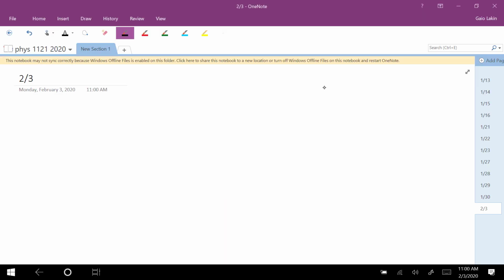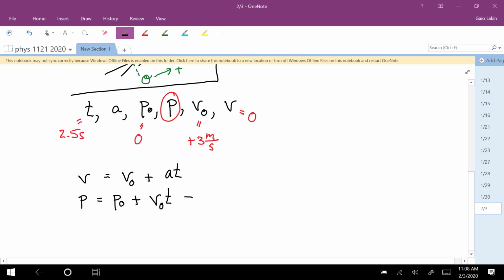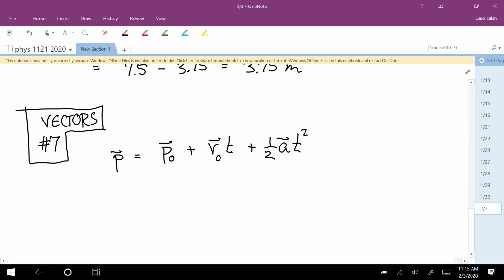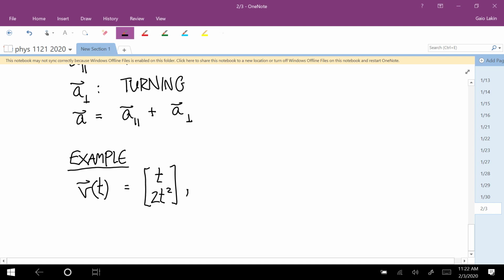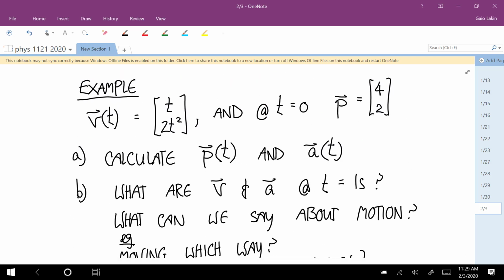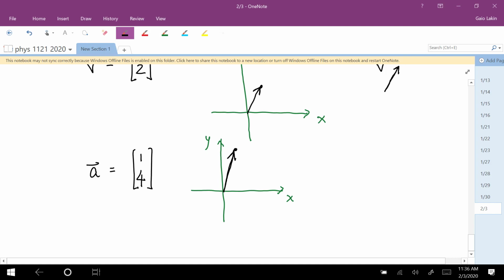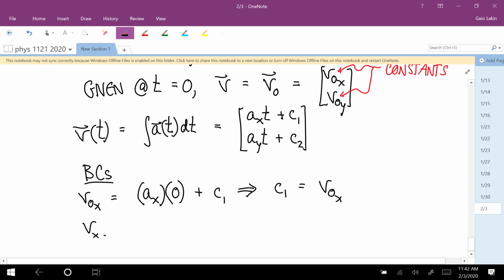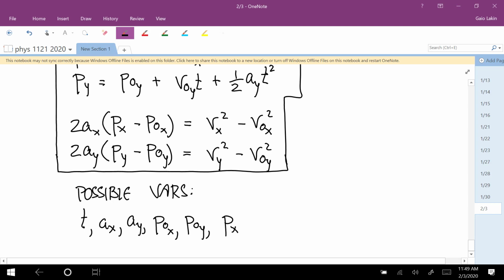Monday, 2/3/2020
physics 1